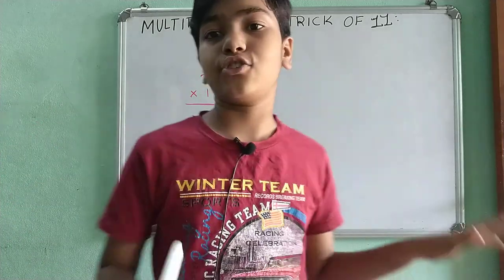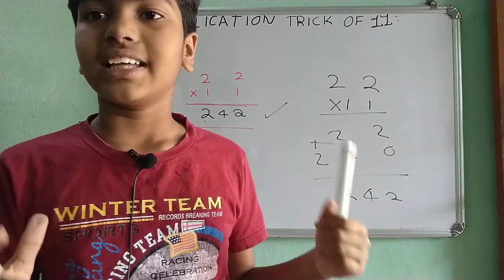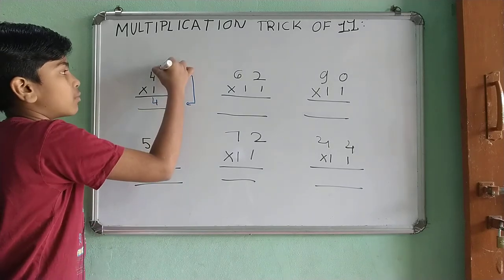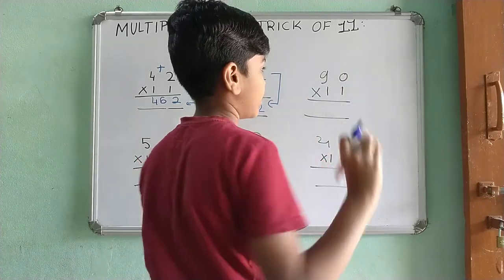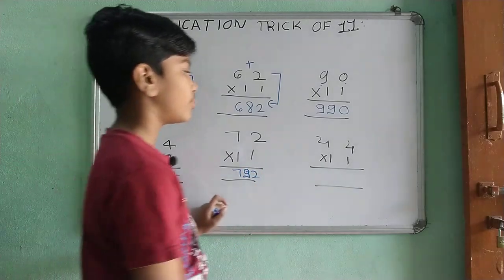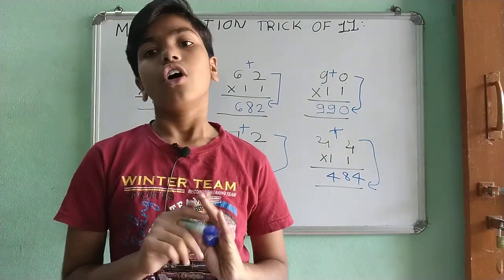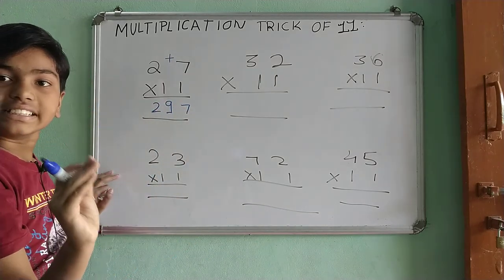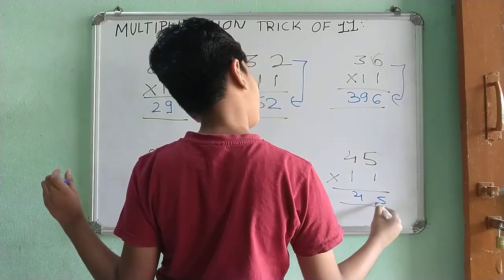Multiplication by XI ! Swara Chourpagar